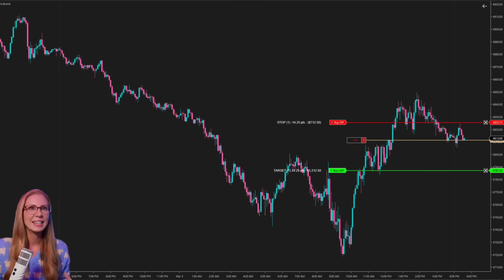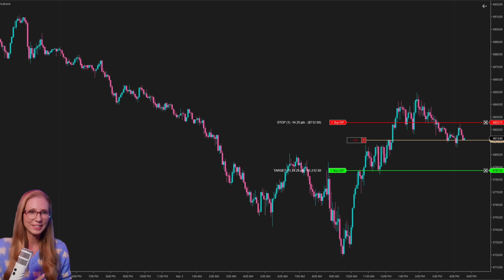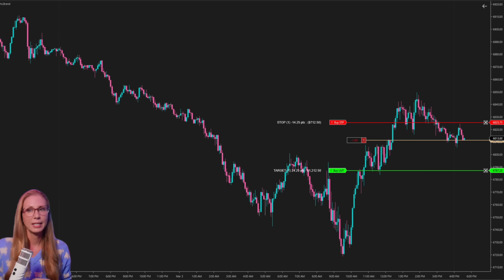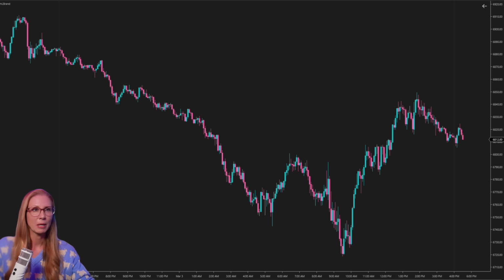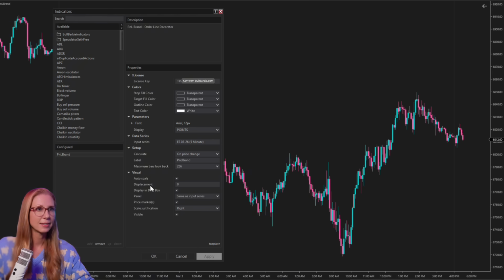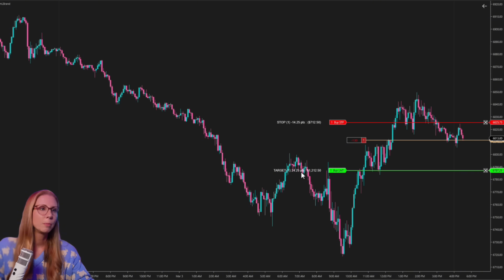Stop Guessing Your Risk: PnL Brands for NinjaTrader 8 (Free Indicator)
What if you could see your exact profit and loss potential before the trade even hits your target? PnL Brands is a free NinjaTrader 8 indicator that "brands" your calculated PnL directly onto your entry, stop, and target lines.
No more mental math—just pure, visual execution.
In the heat of a fast-moving market, calculating ticks to dollars is a distraction you don't need. PnL Brands does the heavy lifting for you, displaying your potential $ gain or loss in real-time based on your position size. It’s clean, it’s automatic, and it keeps your risk management front and center.

Account-Based Calculation: Automatically pulls your current account balance and instrument tick value.
Visual Branding: Displays PnL right on the chart lines for Entry, Stop Loss, and Take Profit.
Currency Formatting: Toggle between raw points/ticks or clear currency ($) formatting.
Custom Styles: Match the "brand" to your chart theme with adjustable fonts and offsets.
Low Latency: Optimized for NinjaTrader 8 to ensure your price action stays fluid.

Put your brand on every trade.